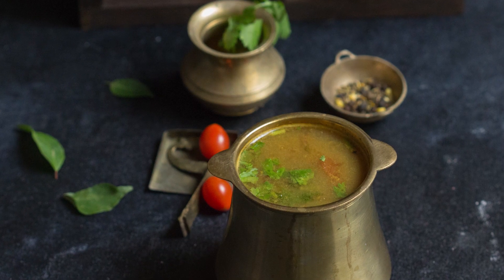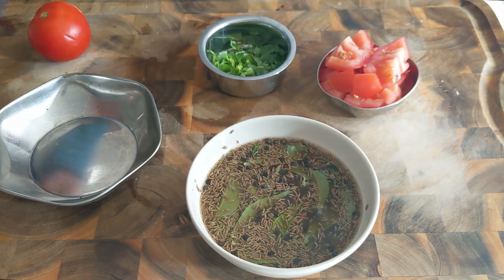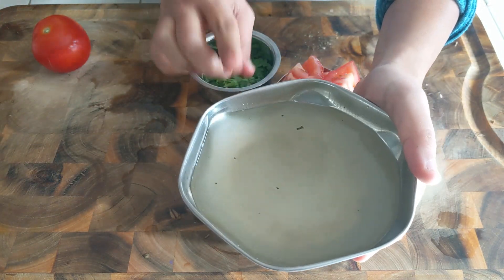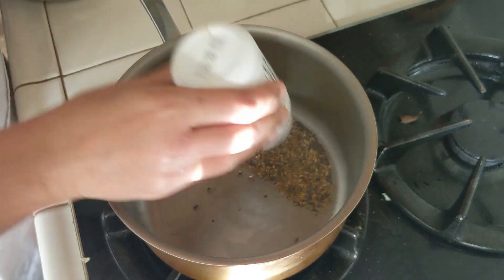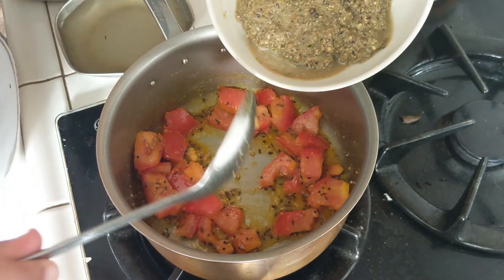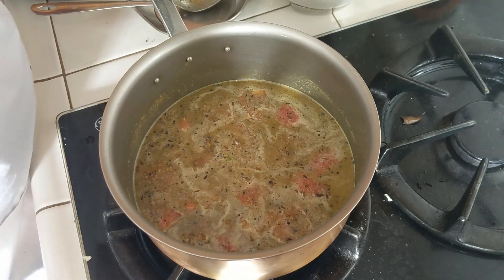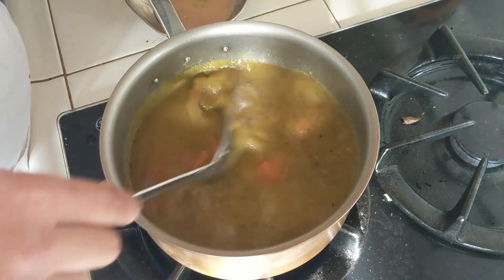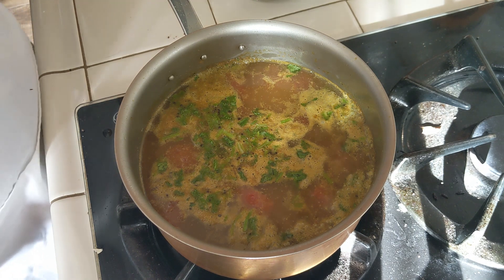Jeera Milagu Rasam | Cumin Pepper Rasam